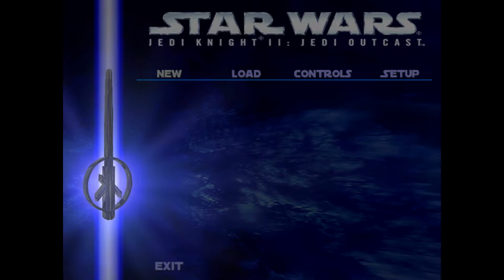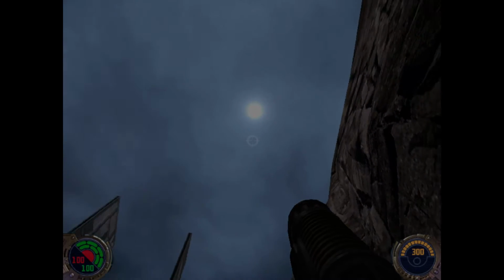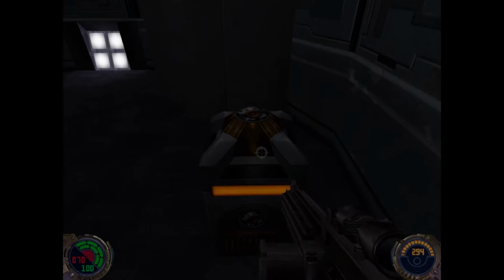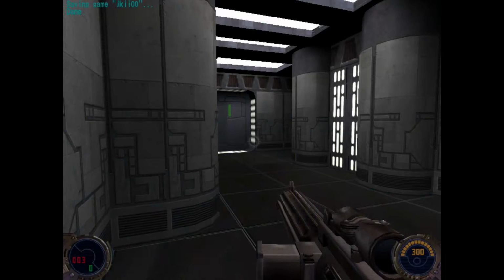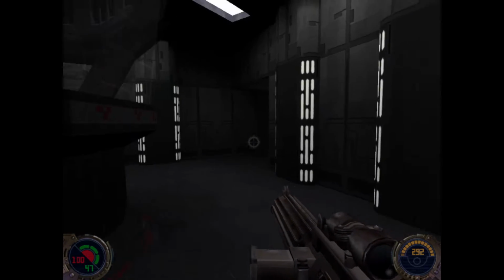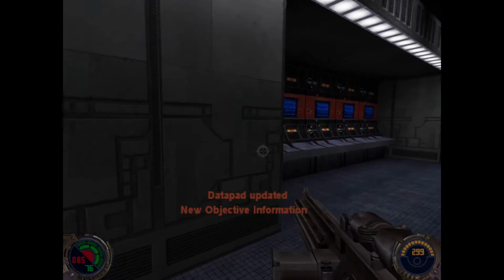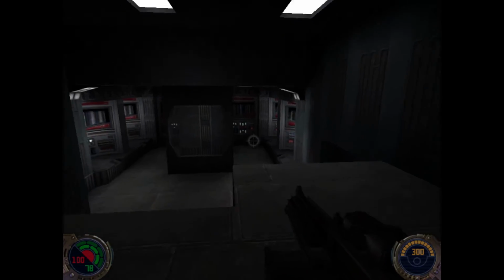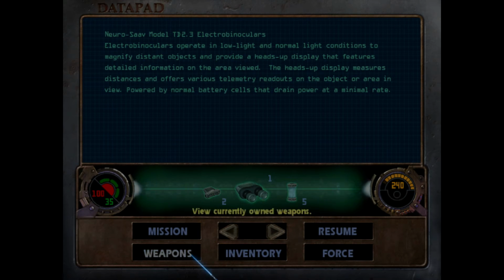STAR WARS Jedi Knight II - Jedi Outcast (Spotlight)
🗨Hashtags
🎲The Legacy of Star Wars Dark Forces™ and Star Wars® Jedi Knight lives on in the intense first-person action of Jedi Outcast.
As Kyle Katarn, agent of the New Republic, use your Lightsaber and the full power of the Force to combat a new evil plaguing the galaxy.
Wield over 8 Force abilities including the Jedi Mind Trick, Force Lightning and Force Grip.
Choose wisely from an arsenal of 13 weapons including disruptor rifle, thermal detonators, trip mines and Wookiee bowcaster.
Play on-line with 2-32 players or against a variety of AI Bots - and gain an additional 7 Force powers.
Test your skills in 24 single-player missions and in 6 different types of multiplayer games including Jedi Master, Holocron, Capture the Ysalamiri, Duel, Deathmatch and Capture the Flag.
Interact with legendary Star Wars characters such as Luke Skywalker and Lando Calrissian (featuring the voice of Billy Dee Williams as Lando.)
Developed by critically acclaimed Raven Studios and powered by the Quake III Arena engine.